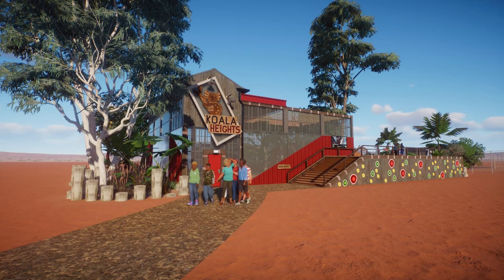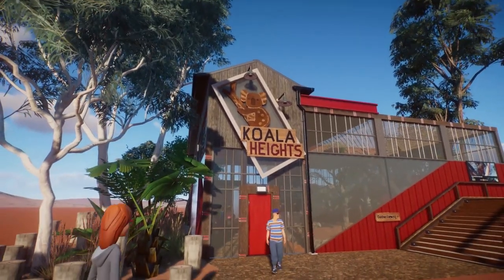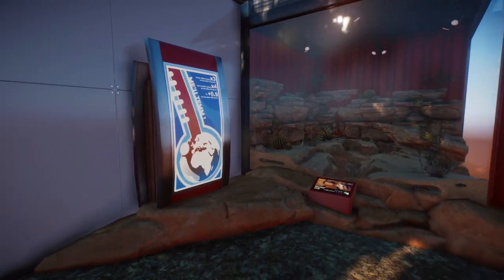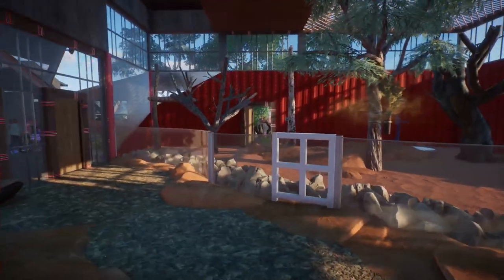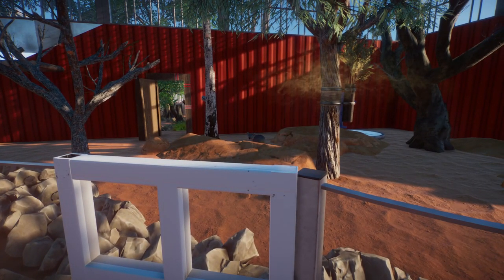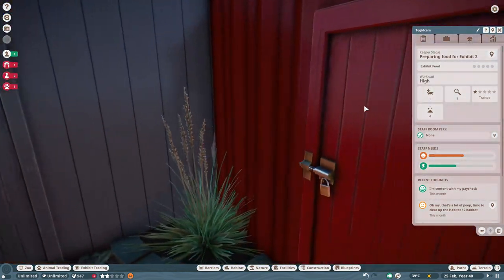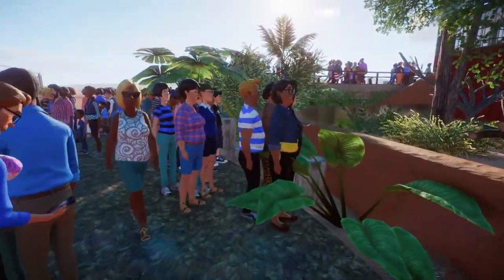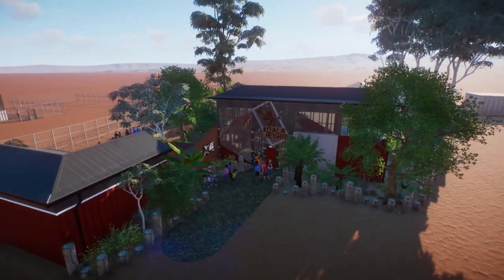Koala Heights | Planet Zoo Showcase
Hi everyone!